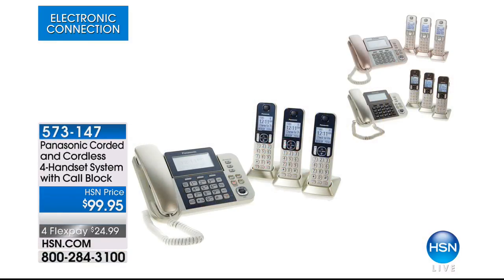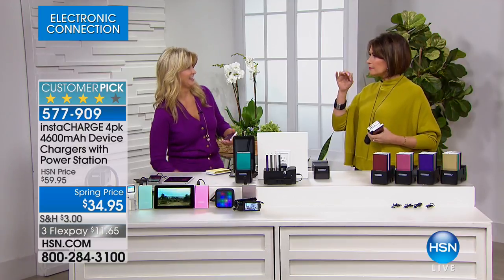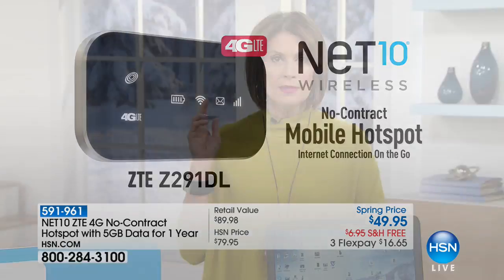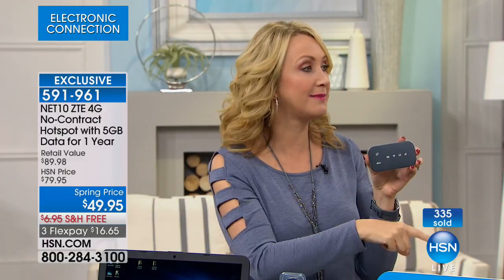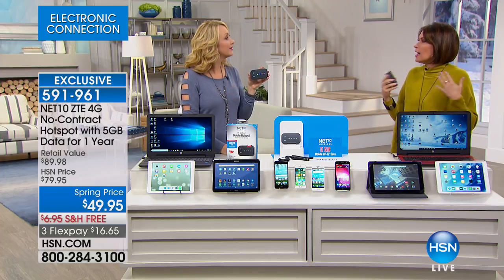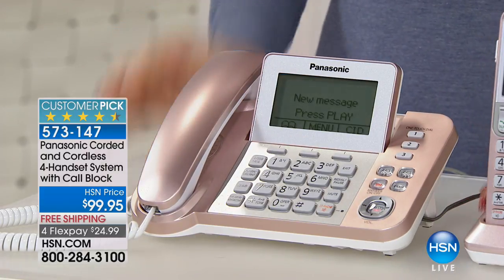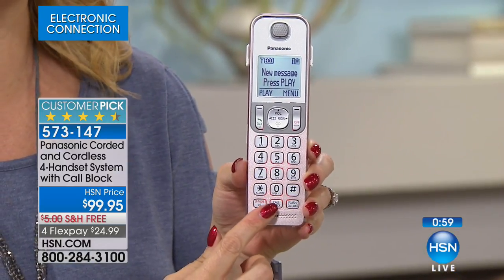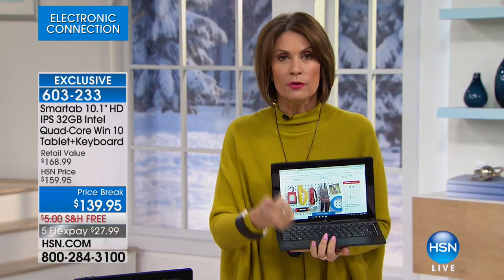HSN | Electronic Connection 02.07.2018 - 01 PM